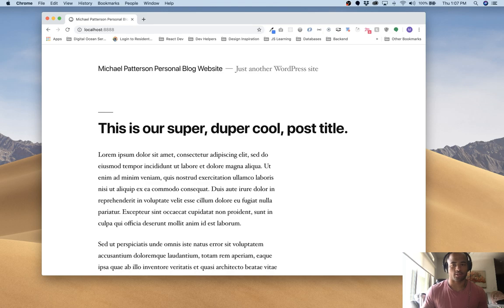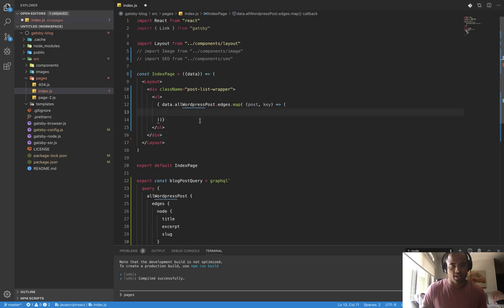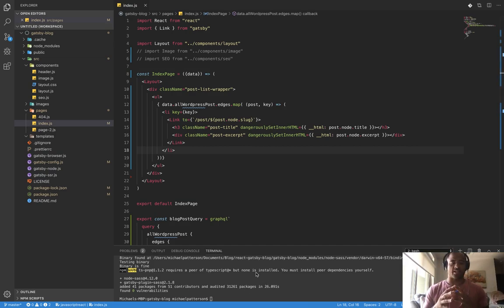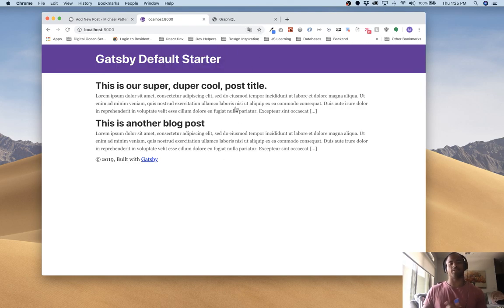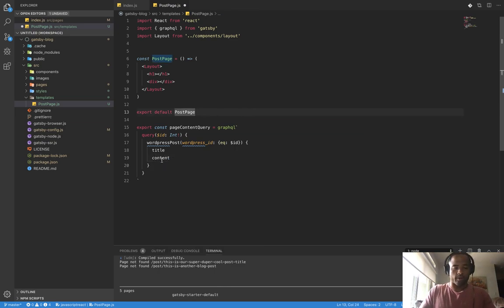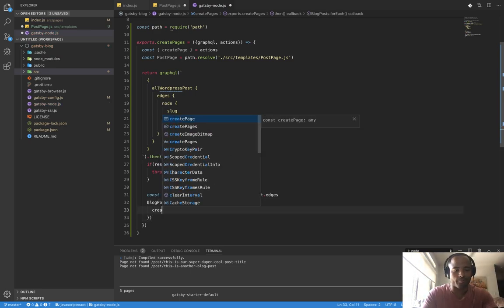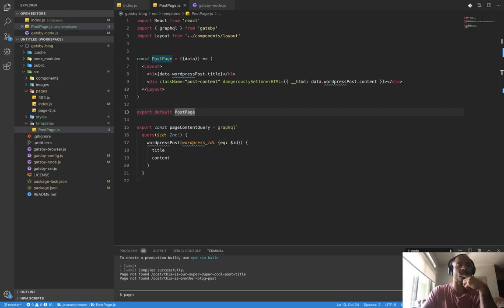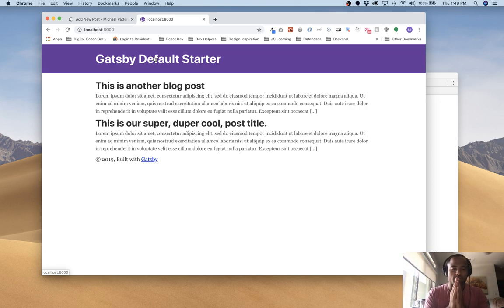Building a Blog with Gatsby Part 2 - Bringing In The Blog Post and Individual Blog Post Page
This is part 2 of me coding a personal blog using Gatsby live on Twitch. In this session we are bringing in all the blog post from a headless WP install and displaying them on the homepage and creating our individual blog post template to display any blog post that we click on from the home page.